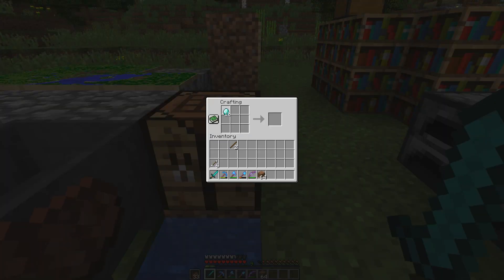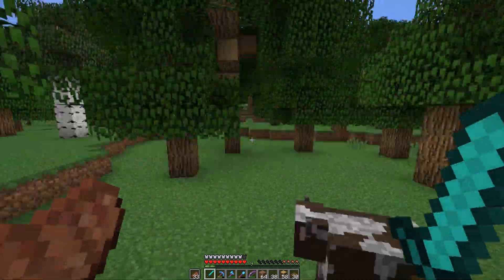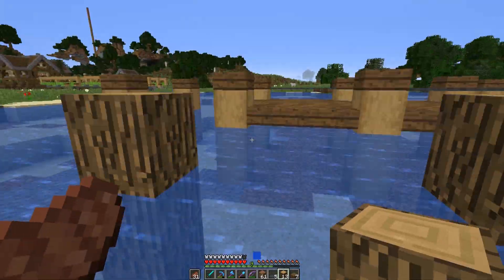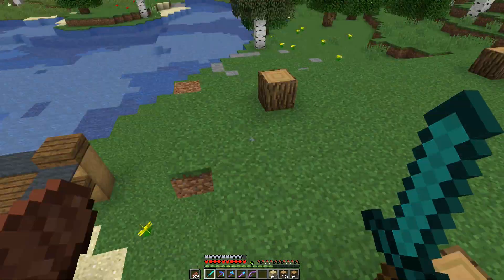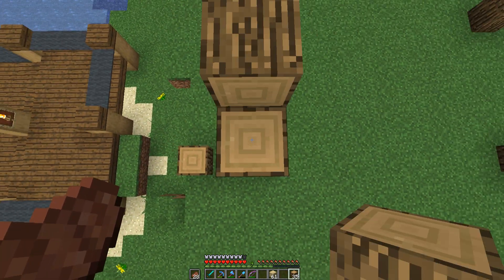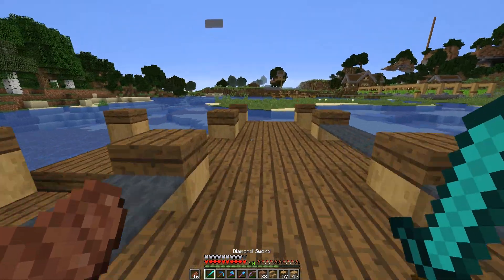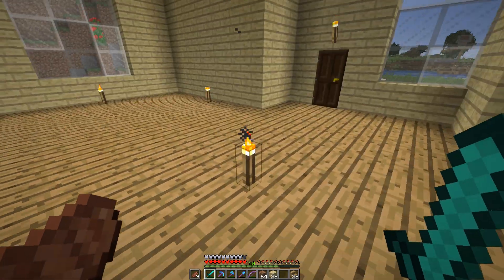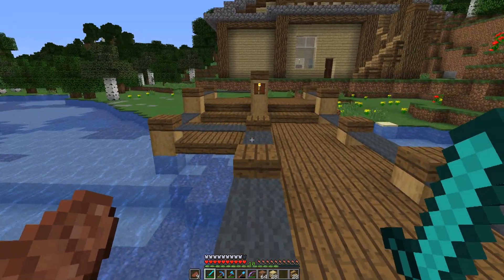Storage Warehouse Design! Minecraft Survival Let's Play Ep.30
Hello there everyone I'm ZayerLayer and welcome back to another Minecraft video! Today we are once again back on the Minecraft Survival Let's Play world building something that is long needed. Today we start work on the storage warehouse. We get the main structure and some of the details in place for the 64 double chests that we will eventually have. I really hope that you enjoy the video!